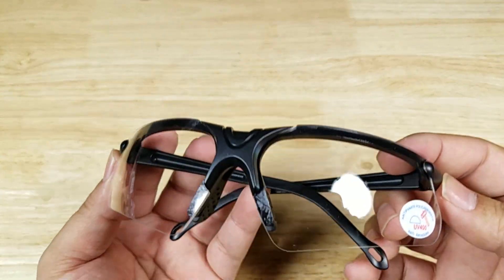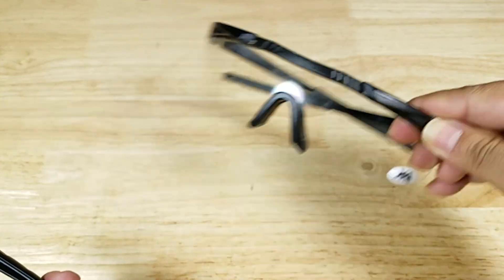THE BEST BUDGET SHOOTING GLASSES EYE PROTECTION ON AMAZON XAEGISTAC BY FEYACHI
In this video we will look at THE BEST BUDGET SHOOTING GLASSES ON AMAZON XAEGISTAC BY FEYACHI.